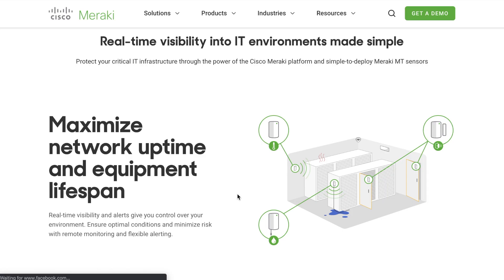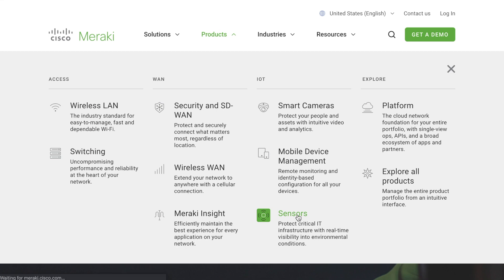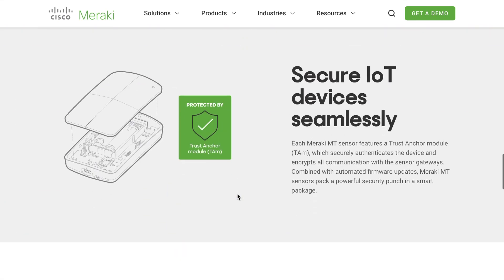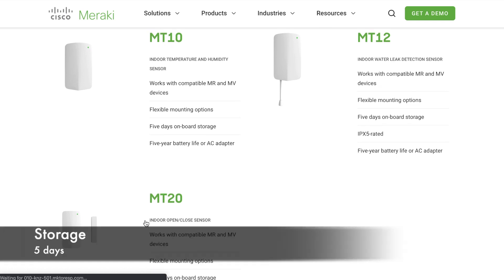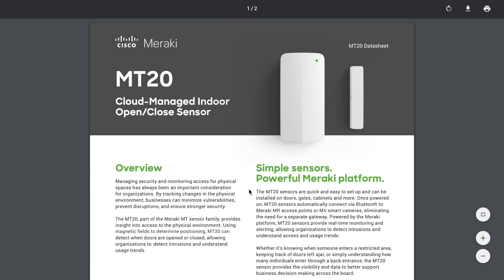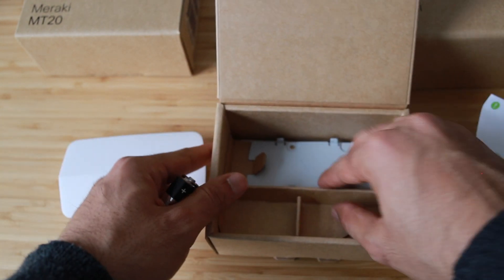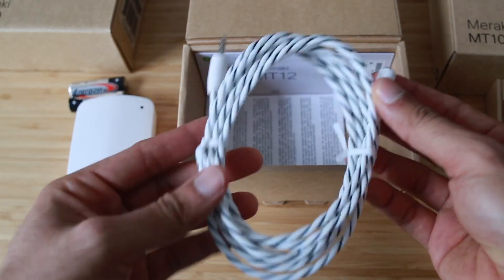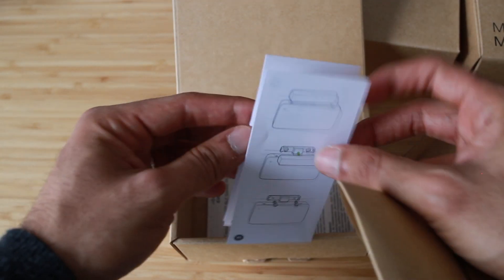Cisco IoT - Cisco Meraki MT Series: Unboxing, Features and Specs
📹 Cisco Meraki Training Video Series📹

This is the ULTIMATE GUIDE to go from Zero to Hero in Cisco Meraki products and features. You will find a comprehensive training from basic configuration to automate deployments and maintenance. Every video will bring you one step ahead to be a Meraki Master and own the dashboard as an expert. This training is for you if one of these situations are familiar:

These training videos will take you to the next level and achieve the technical acumen you need to make your troubleshooting sessions way more effective.

📝Content description
⏭MT Series introduction
⏭MT10
⏭MT20
⏭MT12

⚡️Lab Equipment and Rack ⚡️

Synology NAS